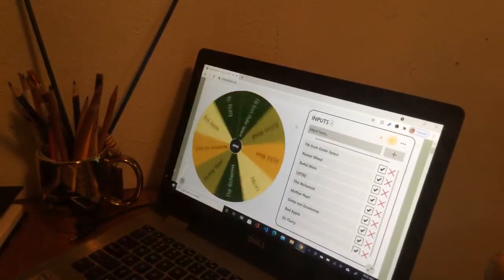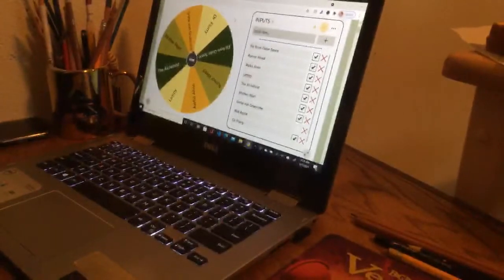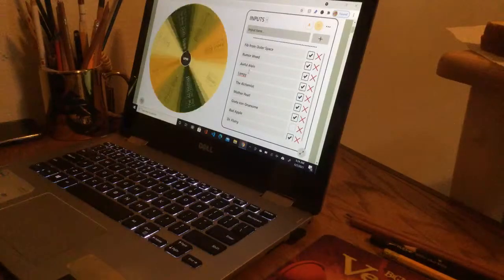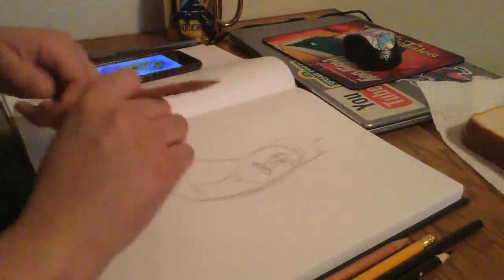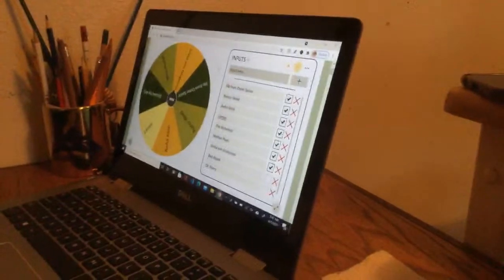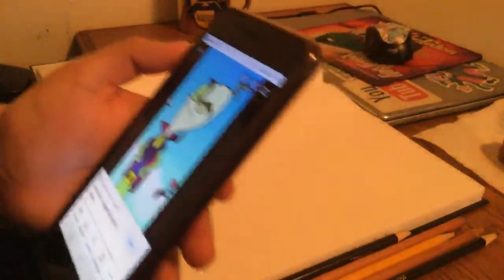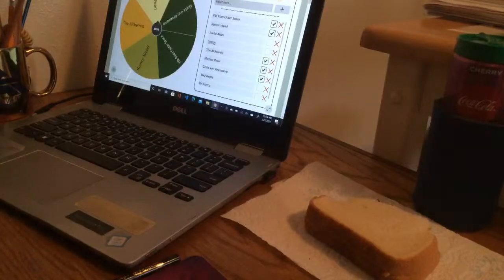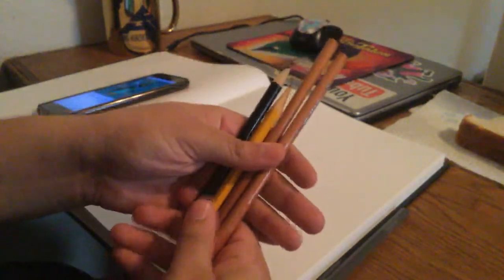Drawing LarryBoy Villains!!!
Today we delve into the villain archives, and we draw the baddies in the LarryBoy universe!